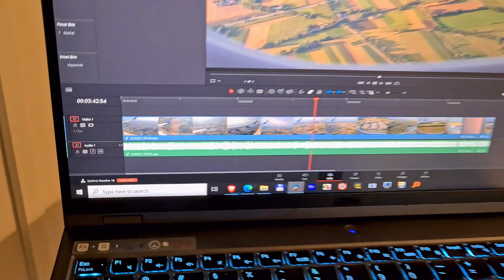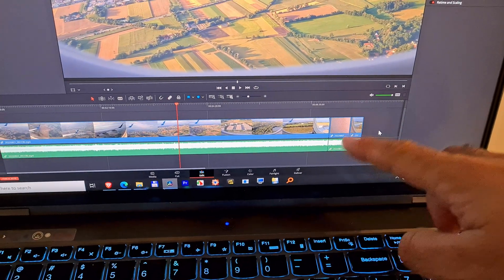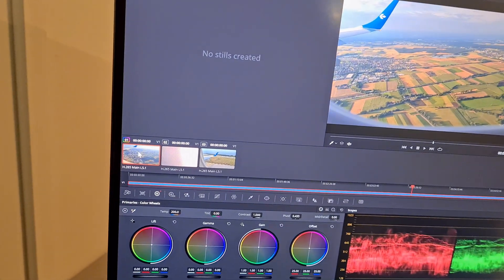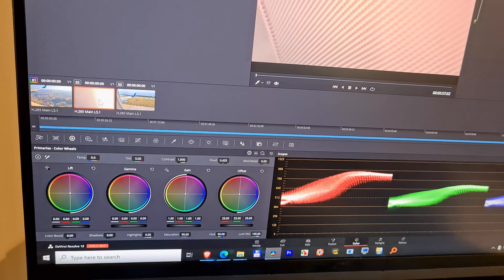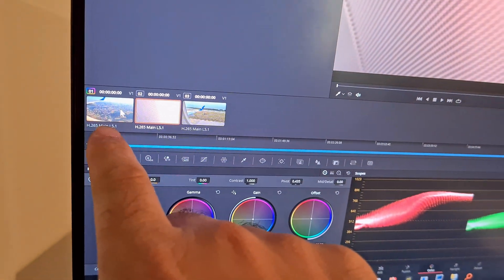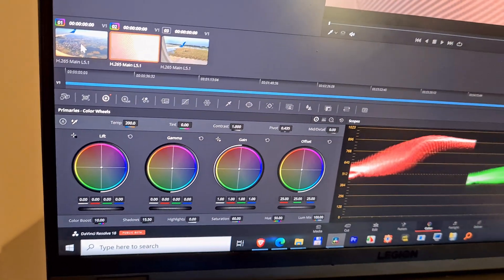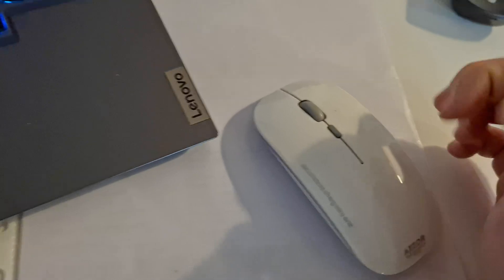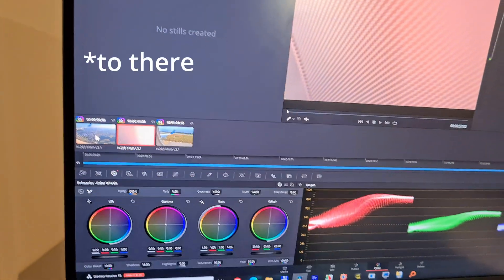How to copy color grading settings from one clip to another (Davinci Resolve, Middle-click)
- Left-click on the unmodified clip (destination)
- Middle-click on the modified/graded clip (source)